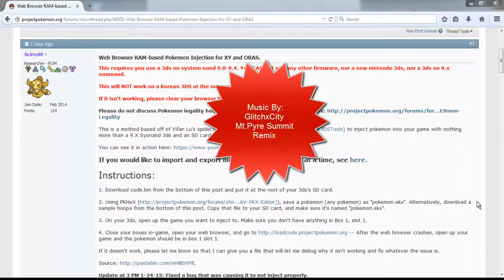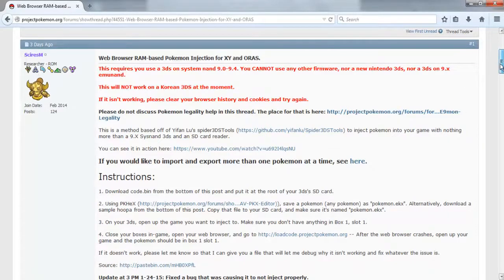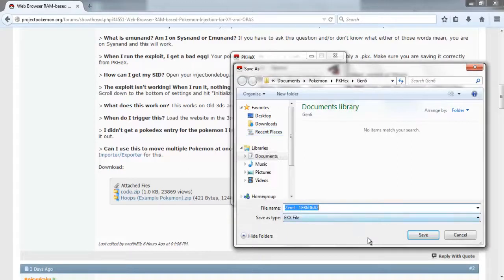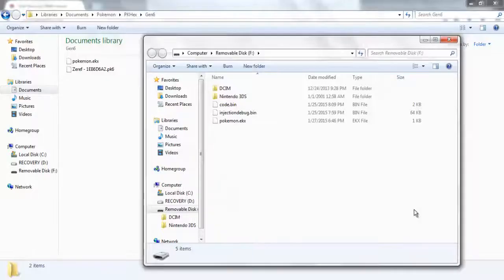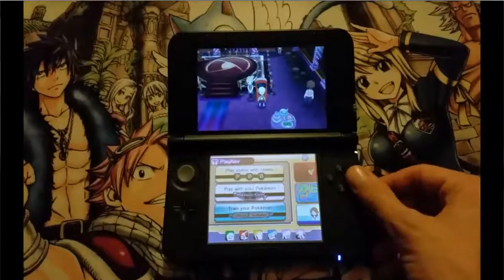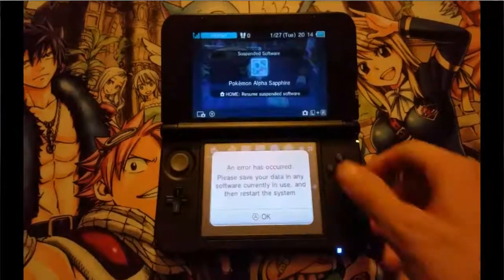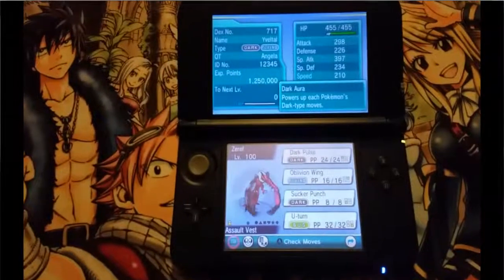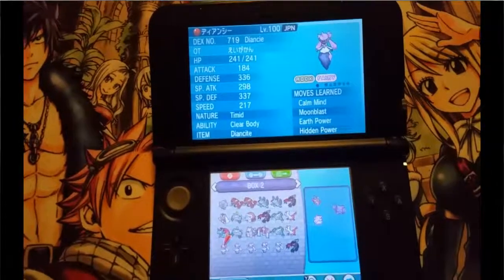HOW TO GET ANY POKEMON IN X/Y/OR/AS - PKHeX Tutorial [PATCHED]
ANYONE CAN DO THIS BTW! After not uploading for about a year i figured its time I come back and show you something relevant while i'm at it.